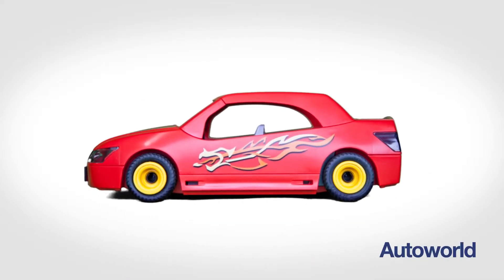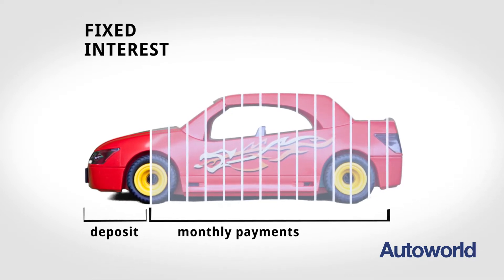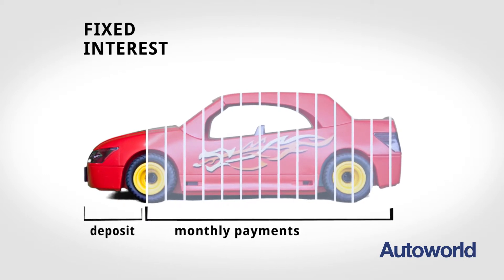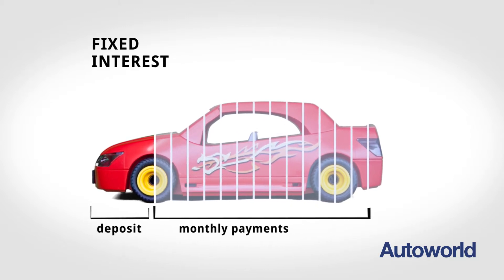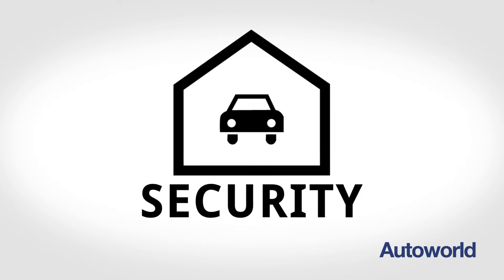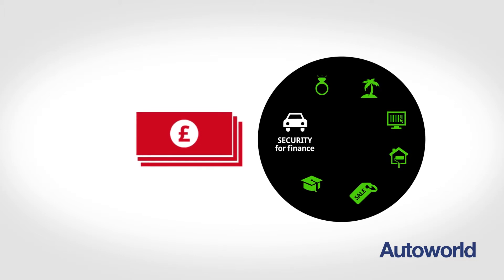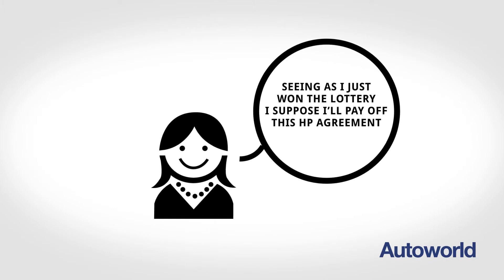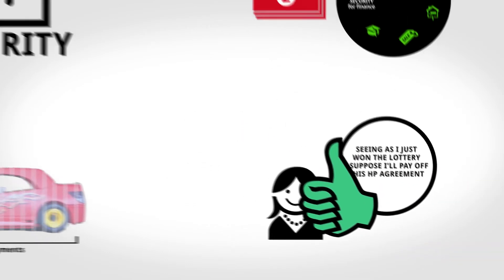What is HP (Hire Purchase)?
Hire Purchase Finance clearly explained by Autoworld Chesterfield